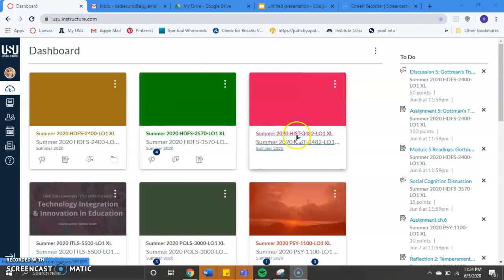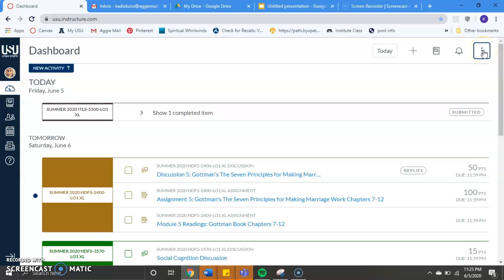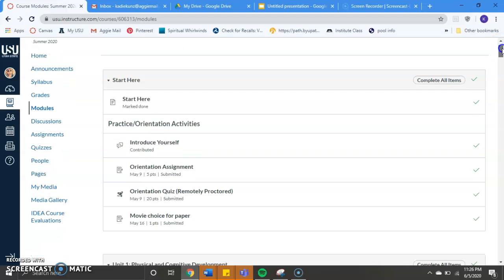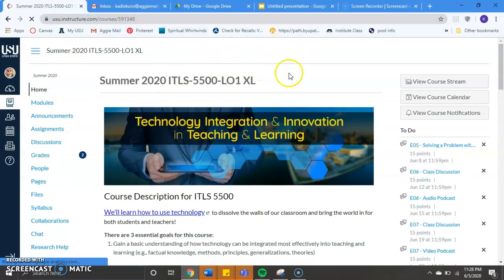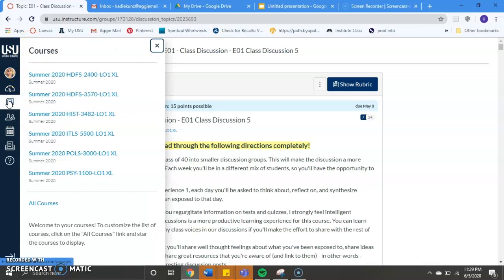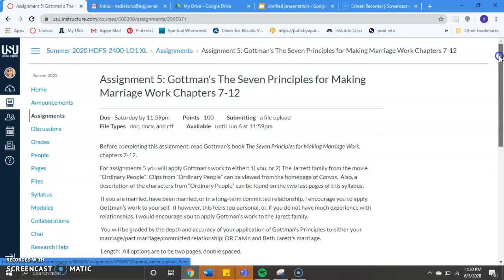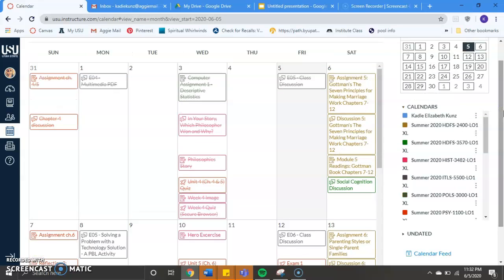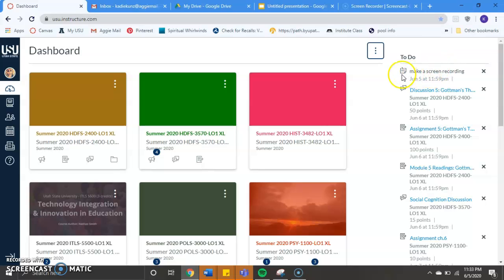HOW TO USE CANVAS: Kadie Kunz ITLS5500 Utah State University